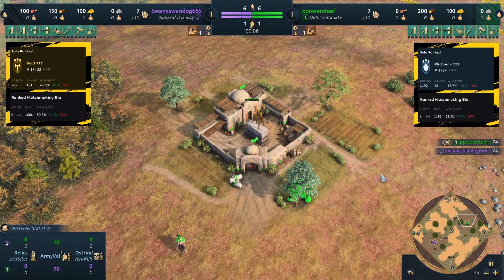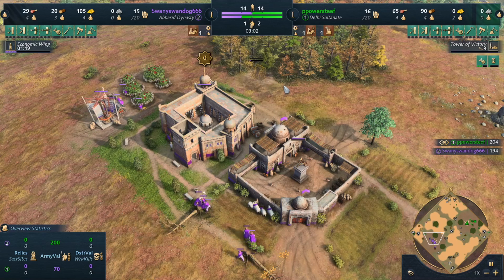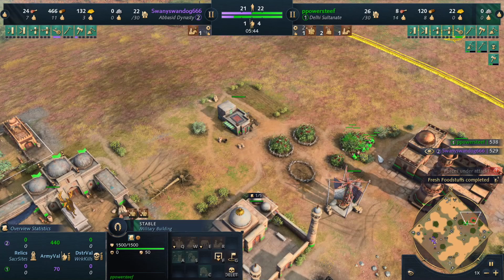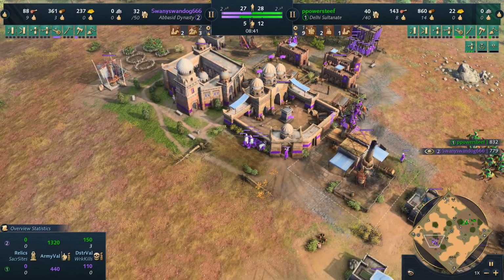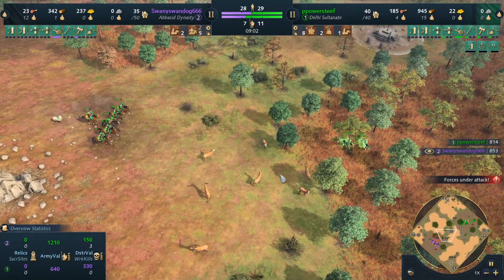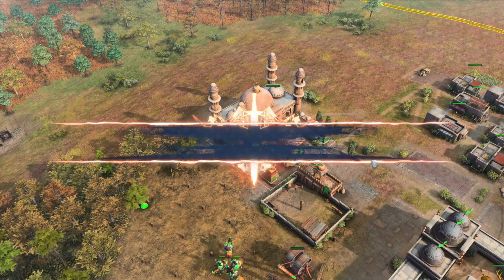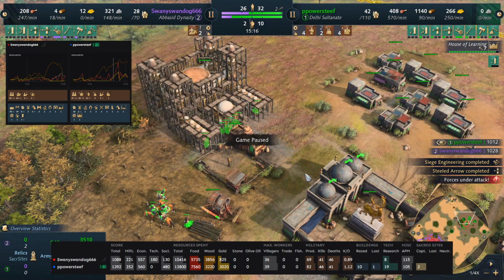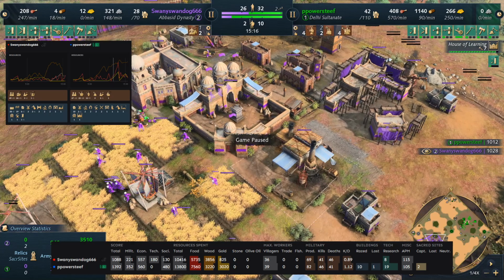What's that coming over the hill? It's a Ghazi! - Delhi vs Abbasid - AoE4 Casted Game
A really fun casted game on High View between Delhi and Abbasid. The feudal powerhouse vs the eco boomer, who will come out on top?

Are you also trying to improve your game and git gud? Find some mates to jump into team games with? Or just have a chat about how often we all see English on the ladder? Then you need to join the Griot Bara. Come and say hi and get stuck in.

And if you love AoE4 content, you need to listen to the Extra Sheep Podcast with Socerton, Beale, Sir Nevels and Askallad. Hours of entertainment to keep you sane when you can’t jump on the ladder yourself.